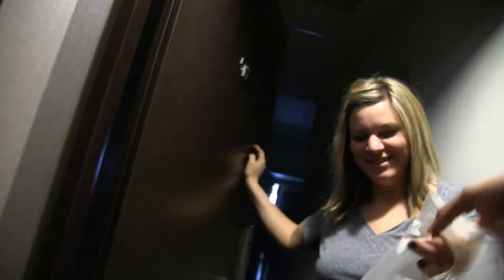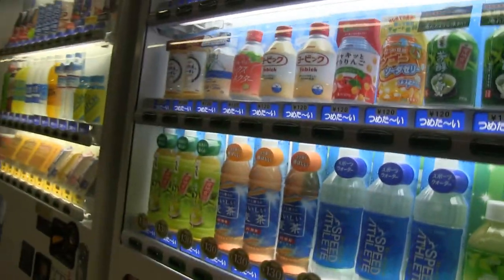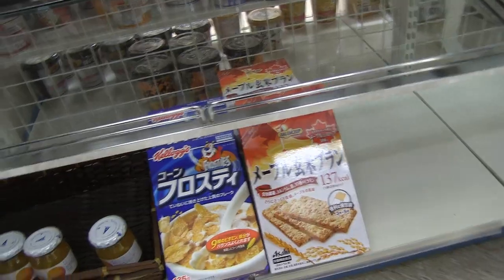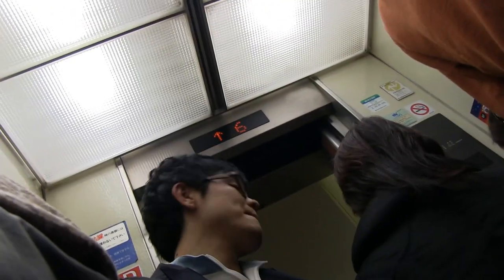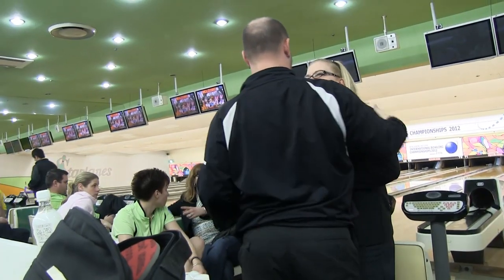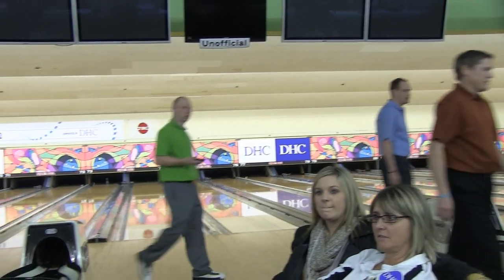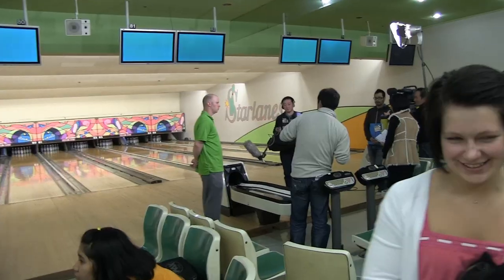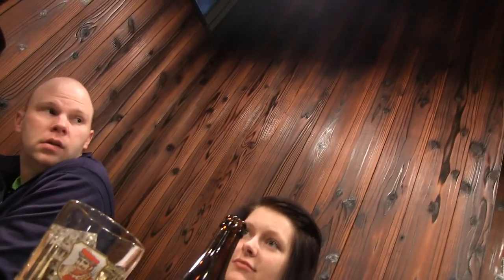Day 5 DHC International Bowling Championship Japan 2012 Vlog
This is the fifth Vlog from IABowling's Fukuoka Japan trip, starring Diandra Asbaty and Jason Belmonte and Jessica Baker.  The International Art of Bowling is on location from Fukuoka Japan where the DHC International Bowling Championship is being held. With one of the biggest prize funds around with $75,000 for each men and women, there are sure to be some familiar faces in bowling around.  The IABowling Team of Diandra Asbaty and Jason Belmonte will try to bring you some daily Vlogs about the experience a long with some special guests including Scott Norton, Mike Fagan, Bill O'Neill, Wes Malott, carolyn dorin-ballard, norm duke, chris barnes, sean rash, dan mcleland, shannon pluhowsky, wendy mcpherson, and many others!